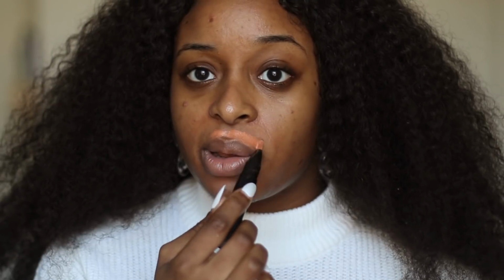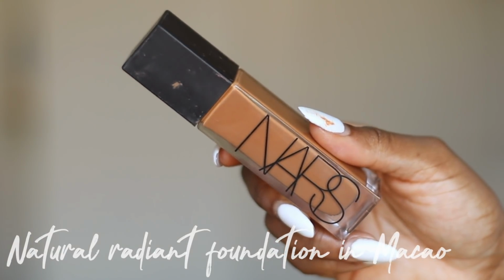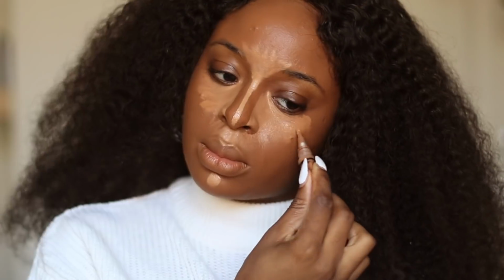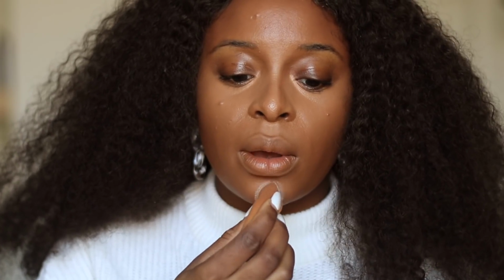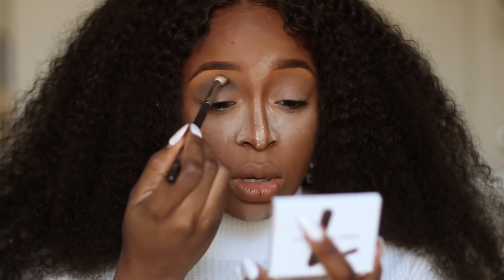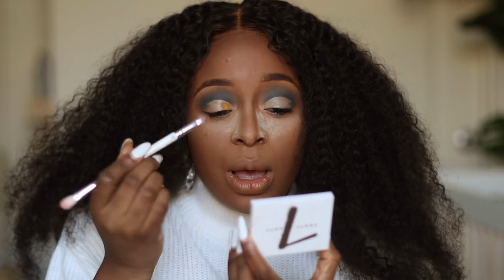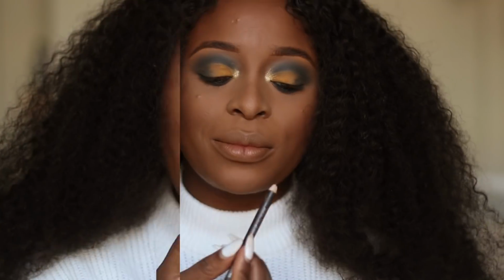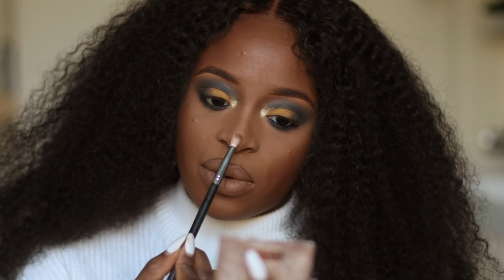Glam PREGNANCY MAKEUP routine ft fenty beauty snap shadows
Hey guys! Today I decided to use the new fenty beauty snapshadows to create this look. Being pregnant I have changed my skincare routine and makeup routine quite alot so I'm glad I can finally share!
P R O D U C T S . U S E D:
F A C E:

Follow me on S O C I A L  M E D I A